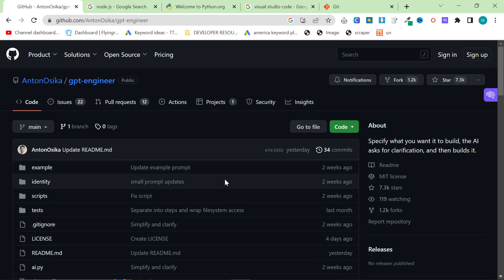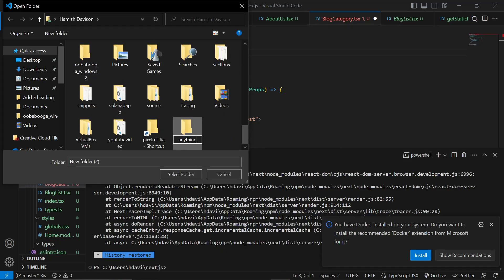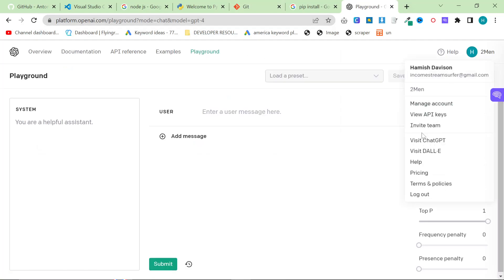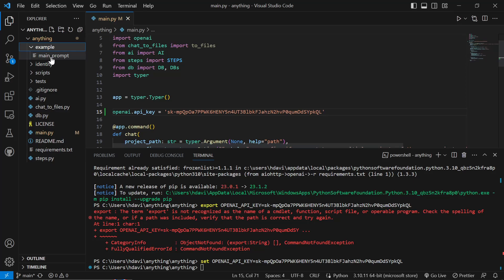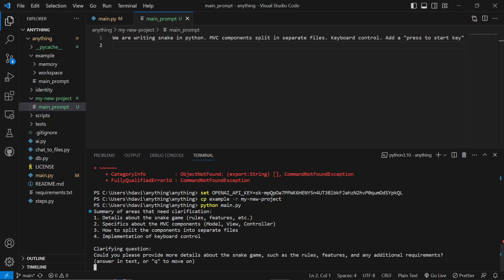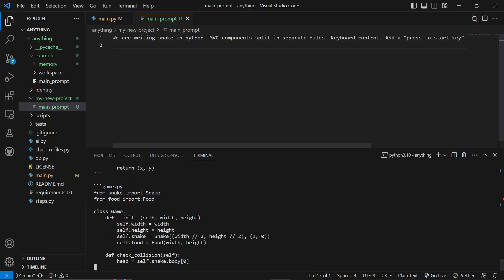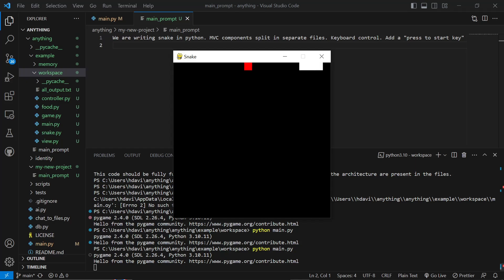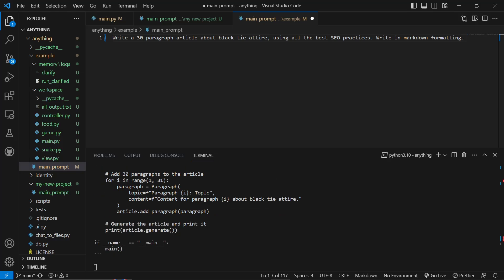GPT-Engineer Easy Install - Build Entire Apps With One Prompt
GPT-Engineer was released and is currently trending on GitHub. The power of this tool compared to something like AutoGPT and Super AGI is huge, especially because it does verifications at the beginning of the process. This is extremely easy.

Welcome to our comprehensive setup guide for GPT-Engineer, the innovative one-click app creator taking the AI and Language Model Learning (LLM) world by storm! 🚀

In today's tutorial, we'll show you the simple steps to install and get started with GPT-Engineer. Compared to its peers, such as AutoGPT and Super AGI, GPT-Engineer offers significant advantages, most notably its initial verification process that significantly reduces the chances of getting stuck in unproductive loops.

GPT-Engineer, currently a hot topic on GitHub and Twitter, has carved its niche in the field of semi-AGI tools. Powered by OpenAI's ChatGPT, this tool offers an unprecedented capability for creating simple but high-quality apps and websites.

We'll start the tutorial with a basic overview of GPT-Engineer's features, followed by step-by-step instructions on how to install it on your system. Whether you're a seasoned AI developer or just starting your journey, this guide will equip you with the skills to harness the power of this tool effectively.

Plus, we'll share some pro tips on how to make the most out of GPT-Engineer in your projects.

Happy coding, and let's create some amazing apps and websites together with GPT-Engineer! 💻🌐💡

gpt engineer,chatgpt,agi,artificial intelligence,chatgpt tutorial,chatbot,natural language processing,how to make money with chatgpt,gpt,gpt4,ai chatbot,inteligencia artificial,software engineering,how to use chat gpt,ai news,nlp,python,gpt-4,humanity